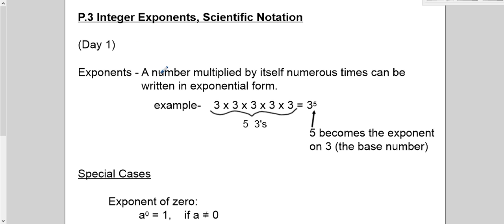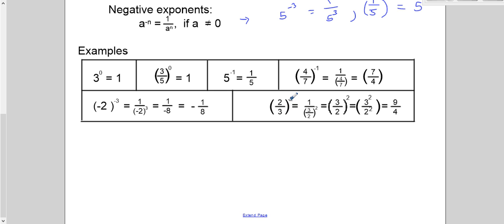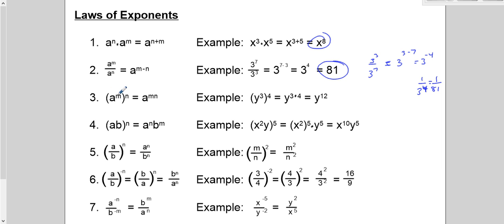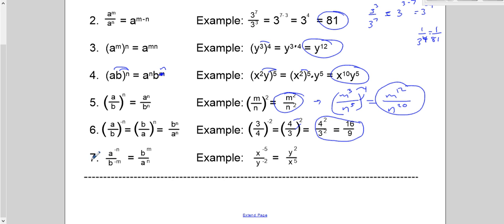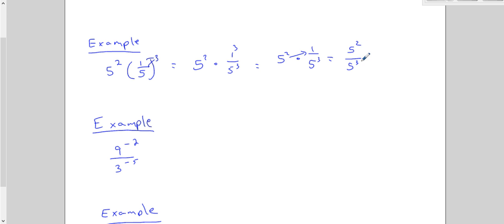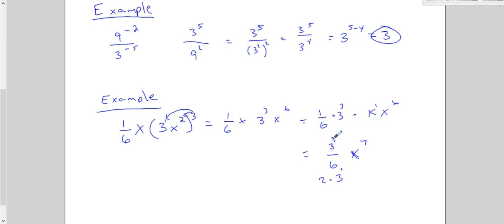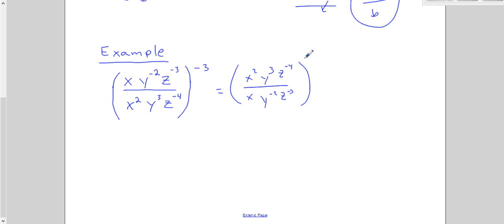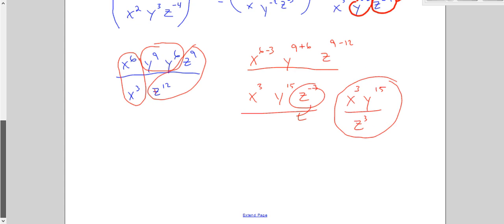Ch. P.3 Notes and Examples DAY 1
Integer Exponents and Scientific Notation.  Laws of Exponents.